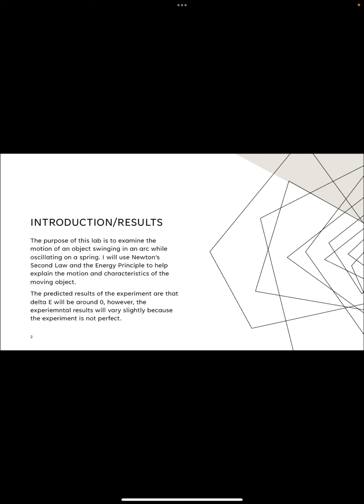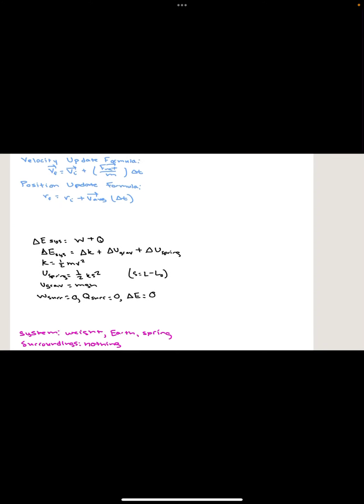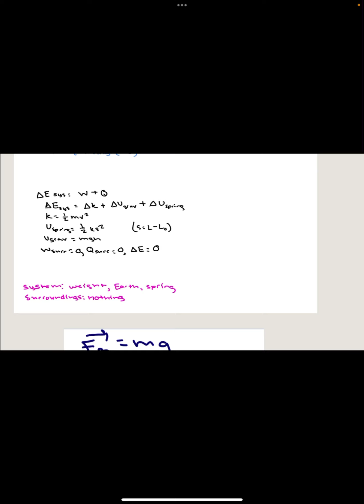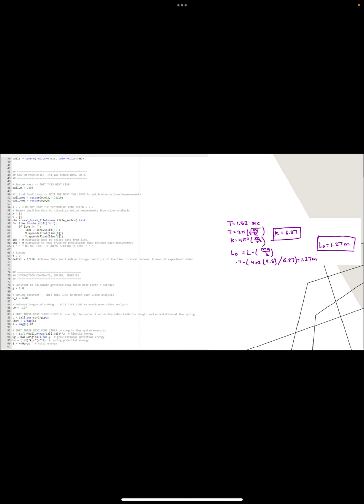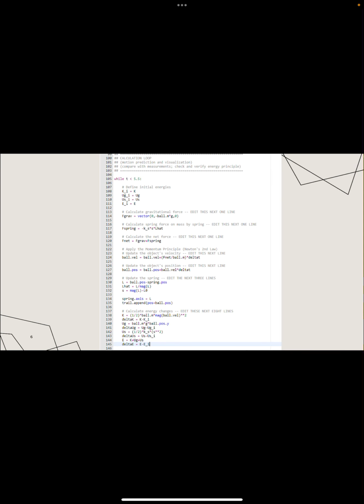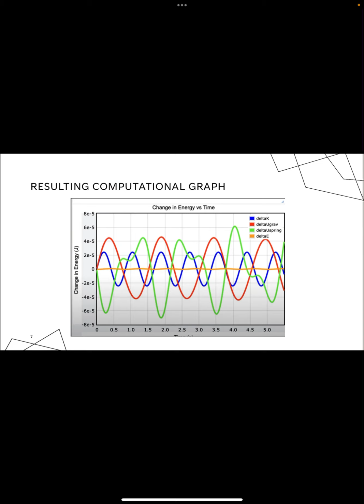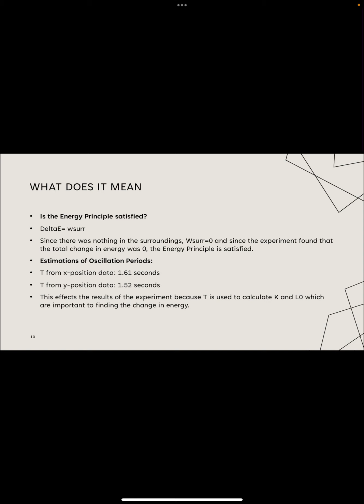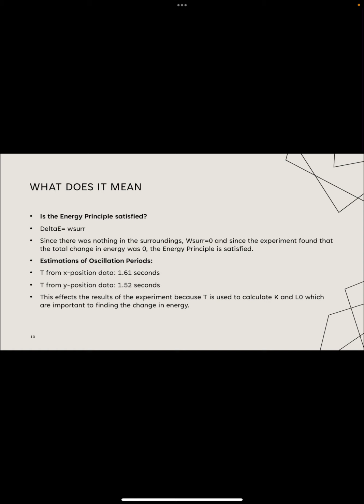Phys 2211 Lab 4